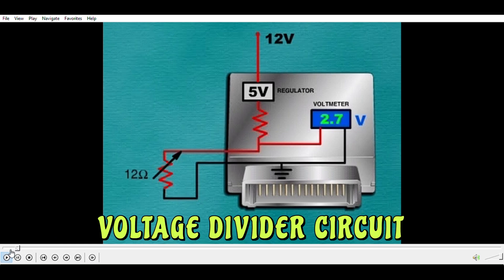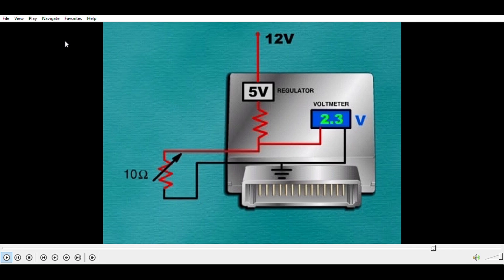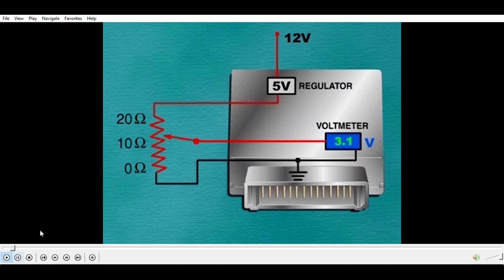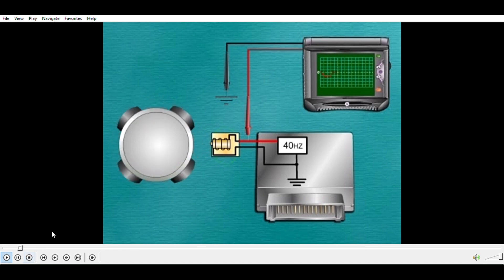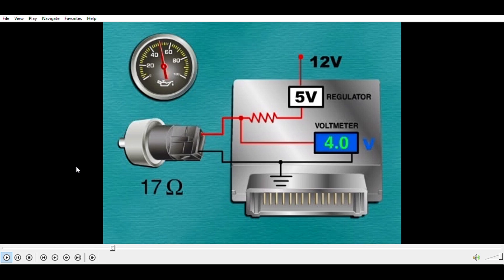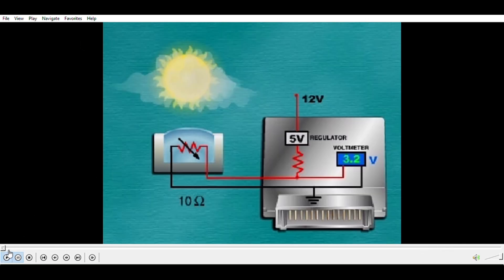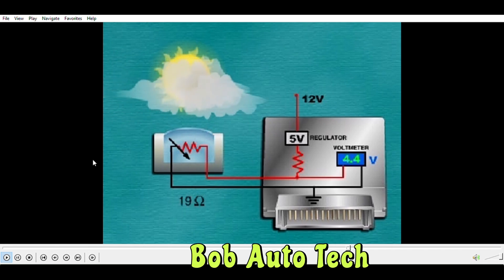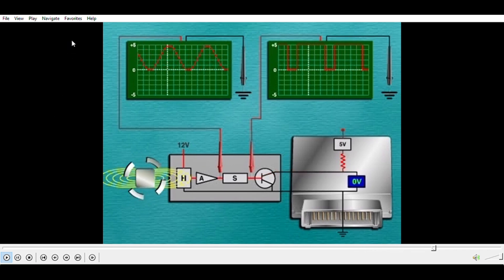Voltage Divider Circuit, ECU, Thermistor, Potentiometer, Hall Effect sensor, Phototransistor, Sensor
This video demonstrates about Voltage Divider Circuit, ECU internal Functionality, Thermistor, Potentiometer, Hall Effect sensor, Variable Reluctance sensor, Phototransistor etc. Please contact us for more information and any kind of help that you need related to Mazda or Ford IDS software , devices. Online programming via Team Viewer.